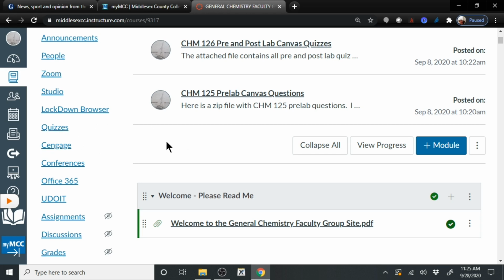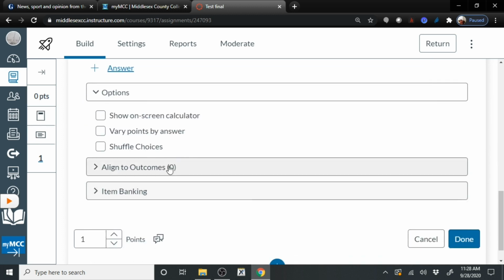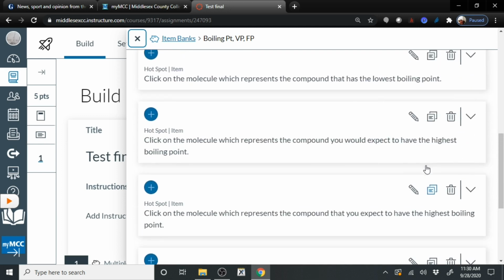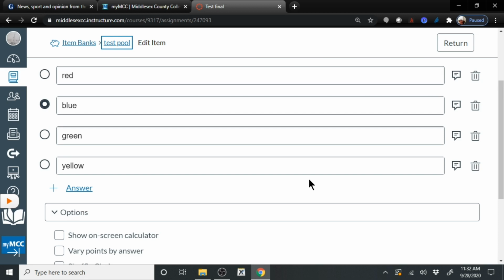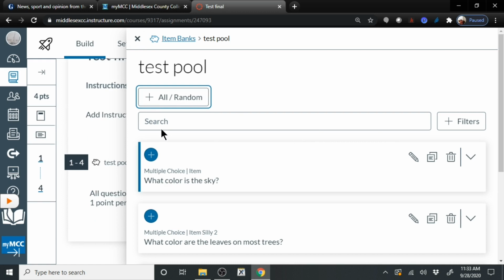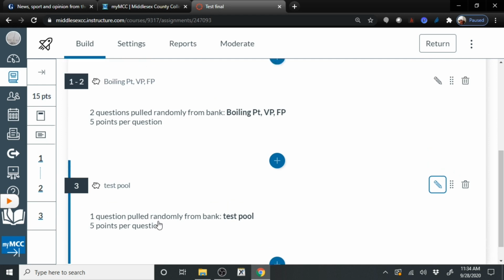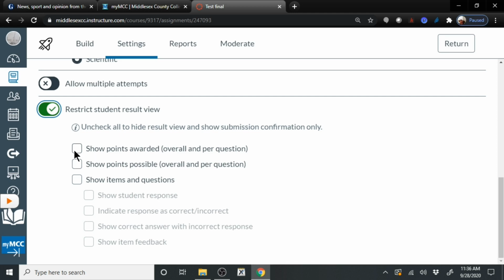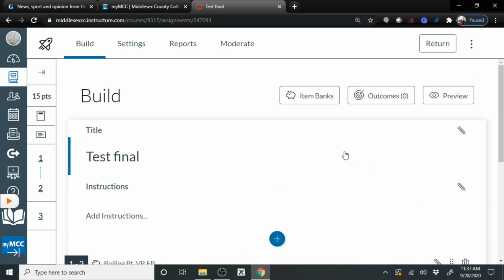New Canvas Quizzes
Some pointers about New Canvas Quizzes.  This feature has some really nice features, but also many quirks.  The effective use of question banks is the main focus of this video.